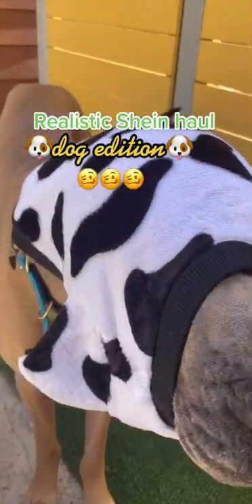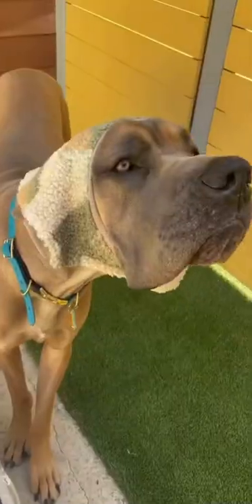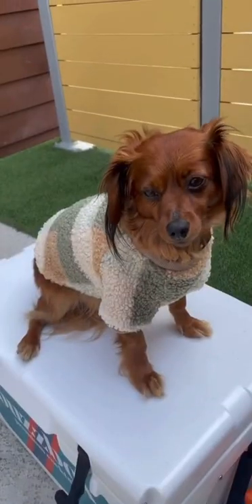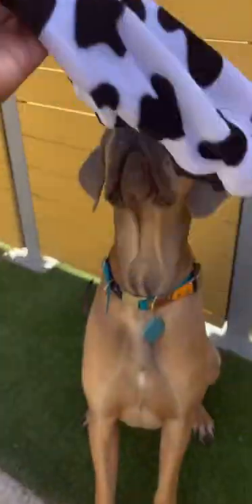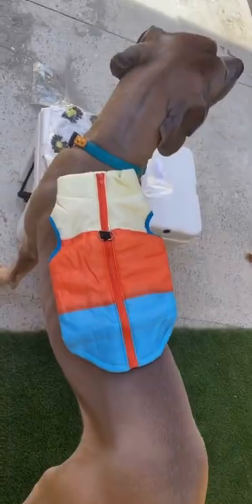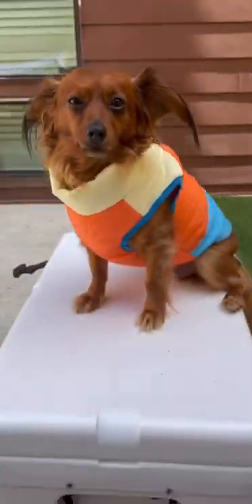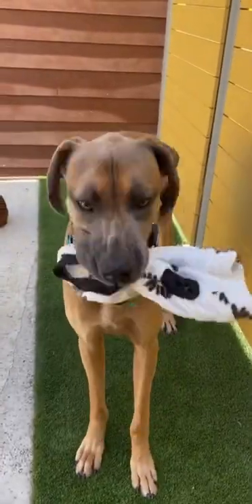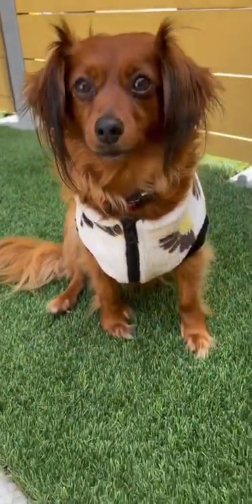Shein haul for dogs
This is a realistic and non paid review by Tiktok celebrity.
Follow the reviewer on tiktok @herboozytails

Shein try on haul 2022 | Shein haul 2022 | huge shein haul.